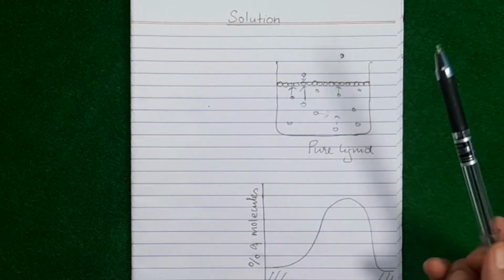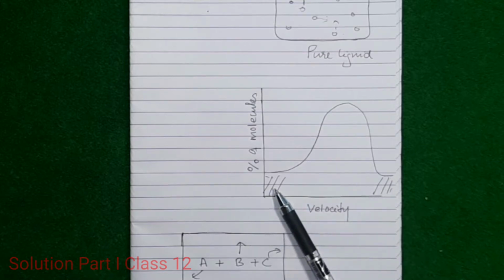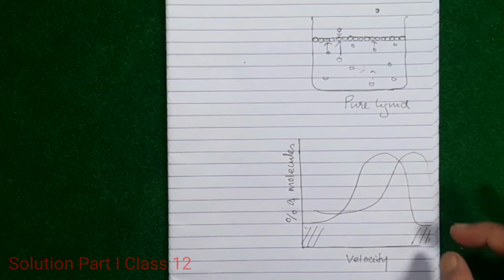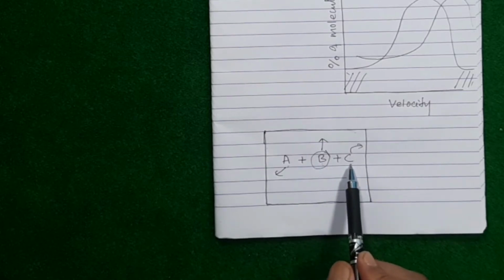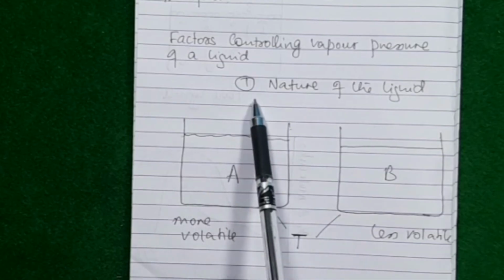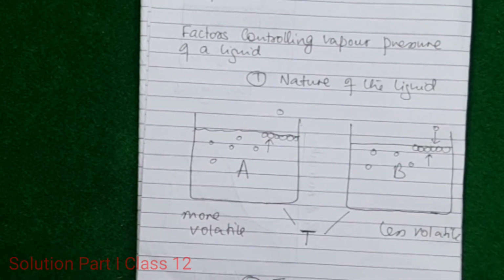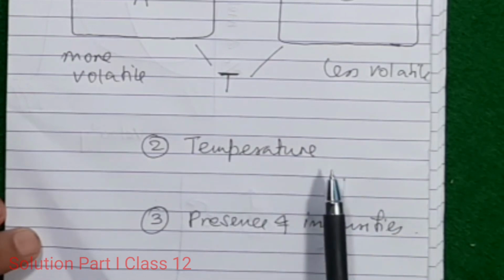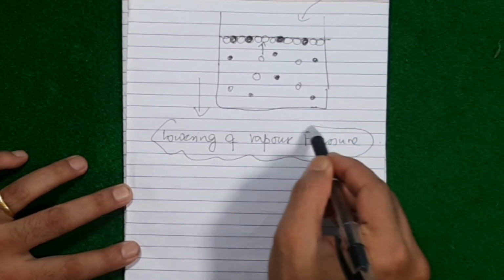Solution Class 12 Chemistry Part 1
Chapter of Solution from Class 12 Chemistry